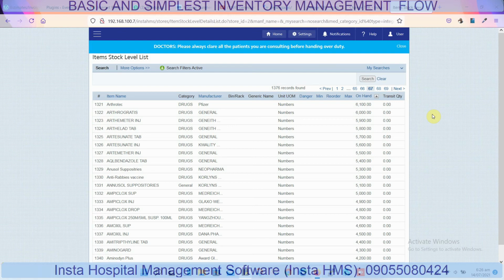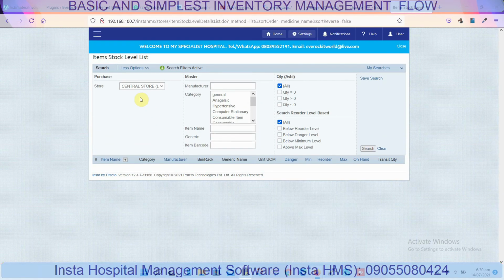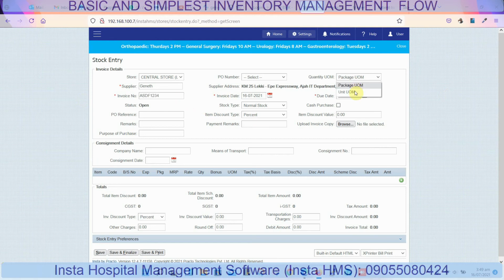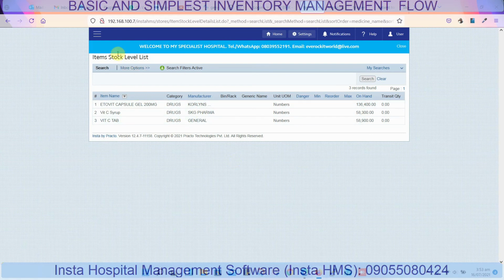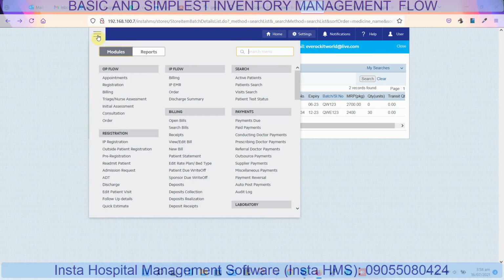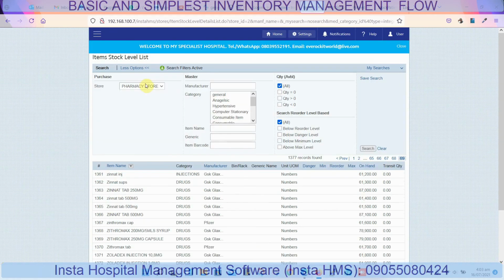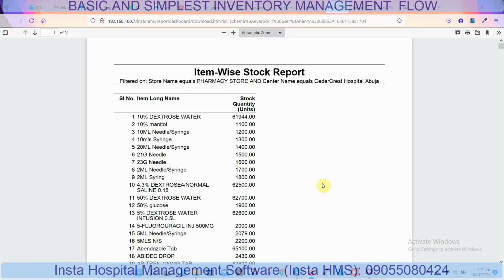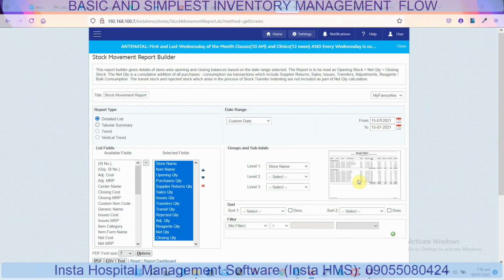Basic and Simple Inventory Management Flow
Insta HMS Training for Regis and Reina Hospital